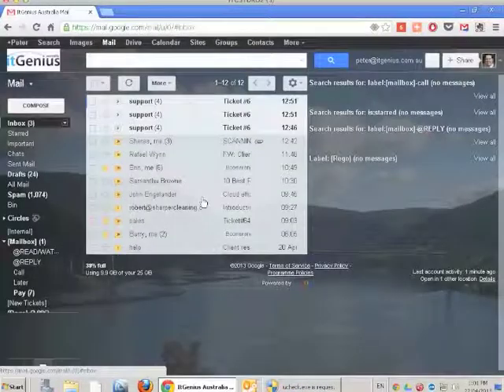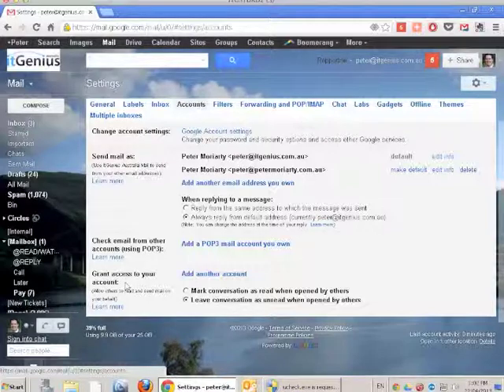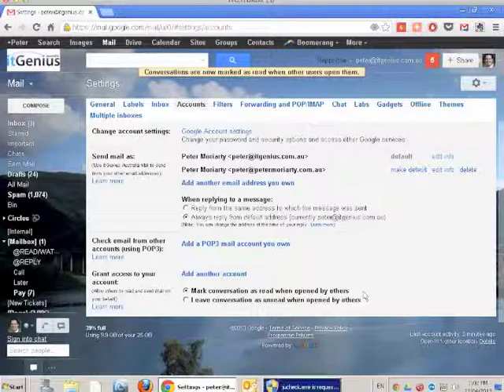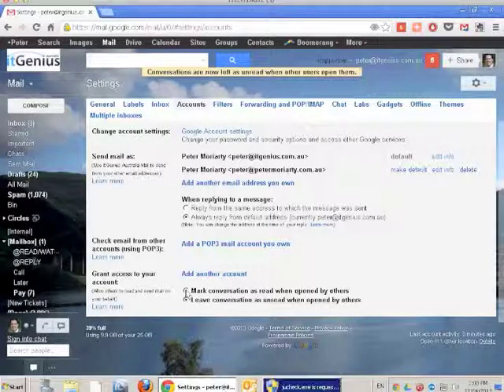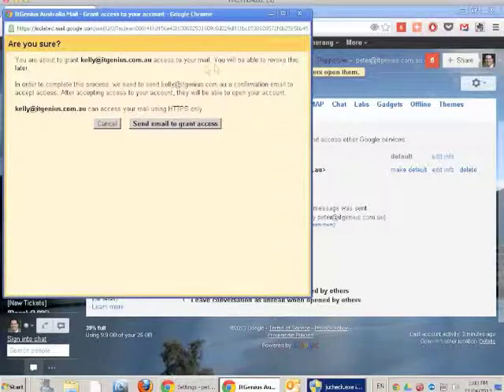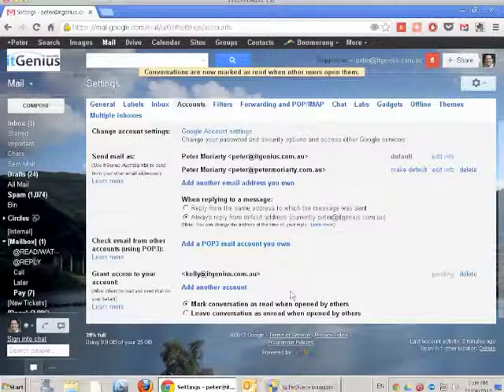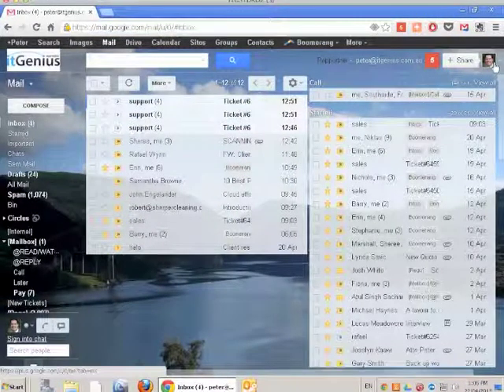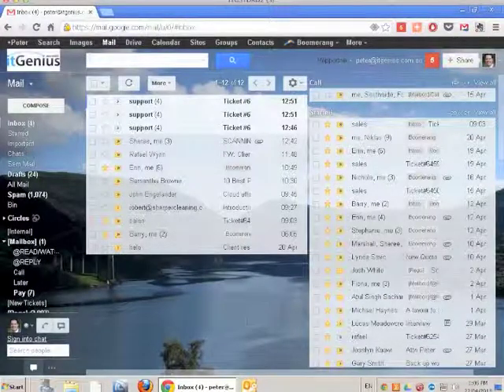How to Delegate Access to your Google Apps Inbox